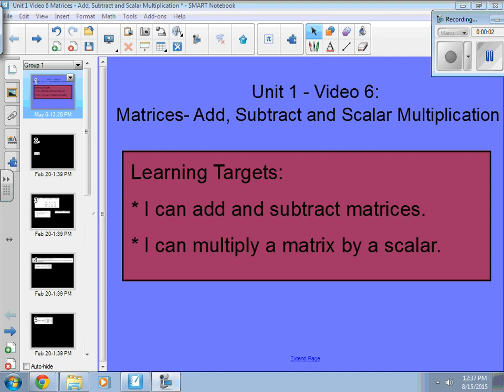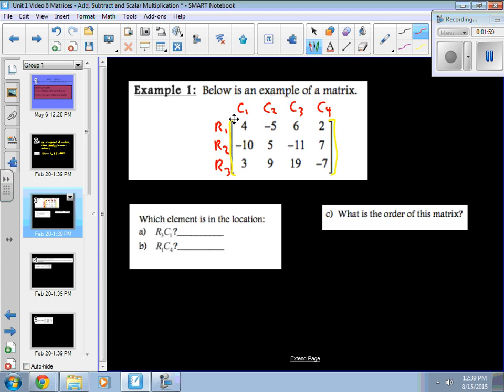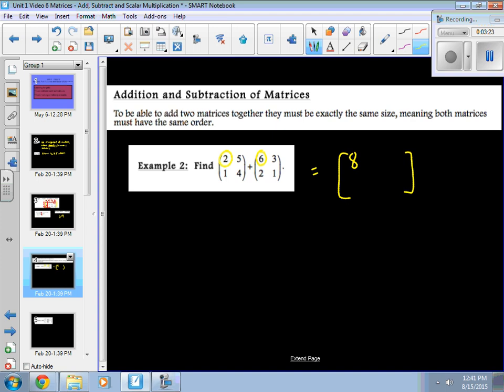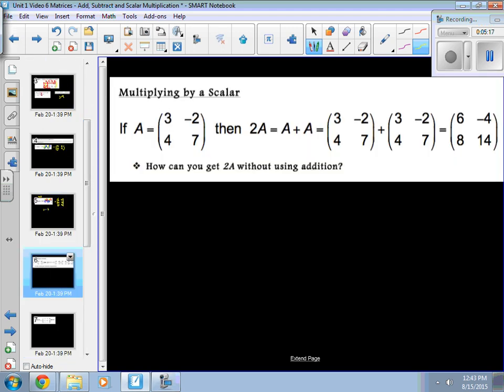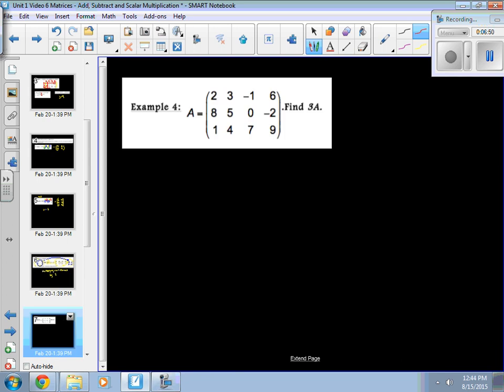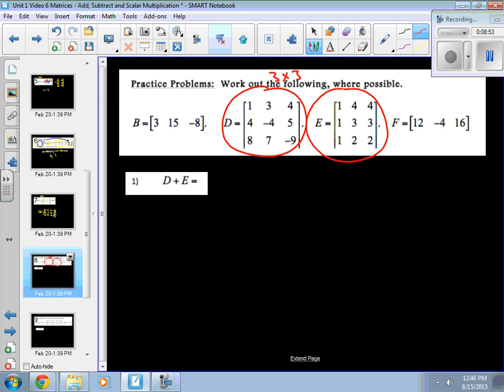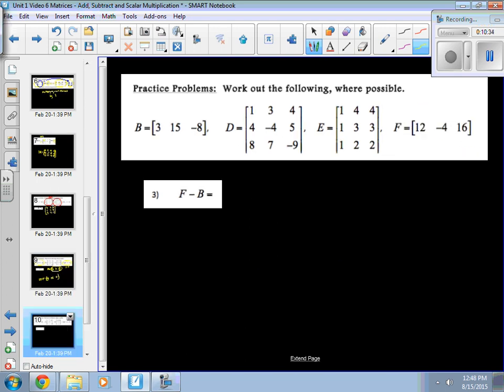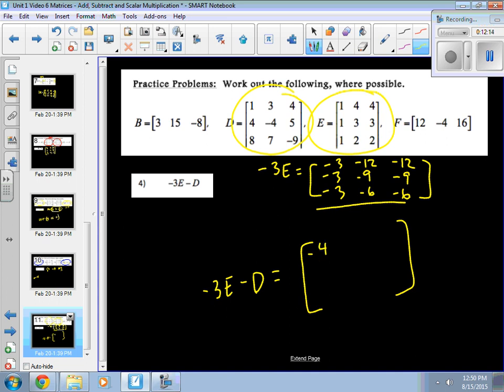Unit 1.6 Matrices